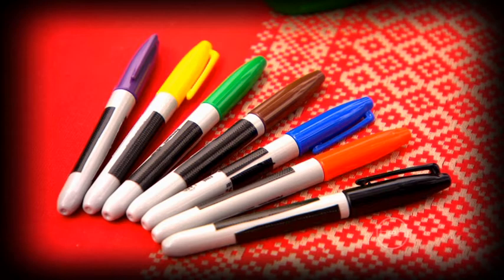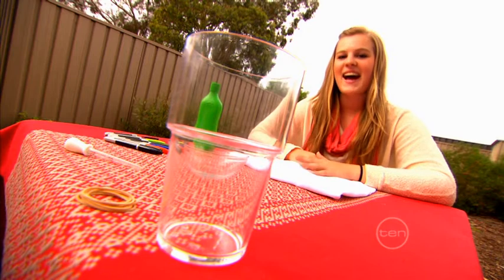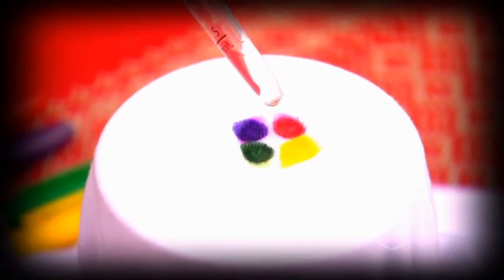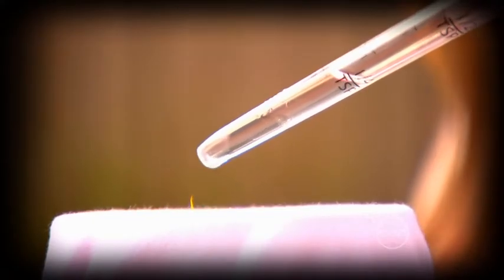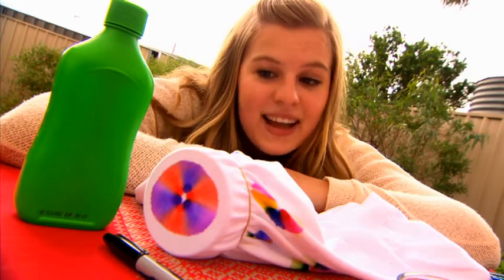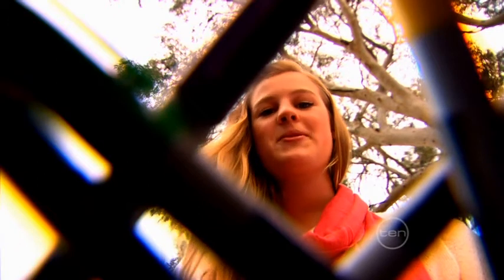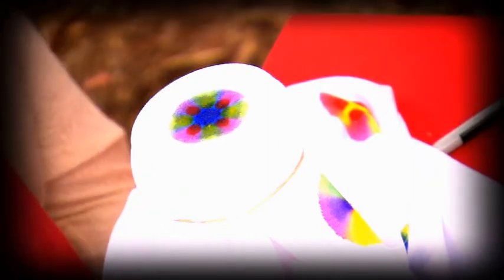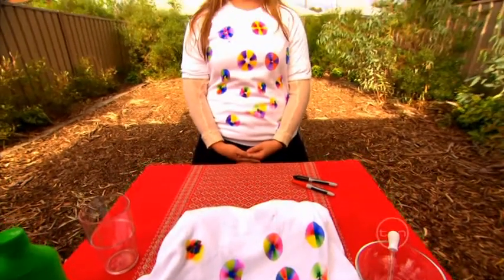SCOPE Science: Tie Dye Experiment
Experiment: Tie Dye (from Scope episode 2/169 Chemical World)

Learn how you can use science to make fun and funky patterns for your clothes as Junior Scientist Phoebe experiments with some permanent markers, a t-shirt and some rubbing alcohol.